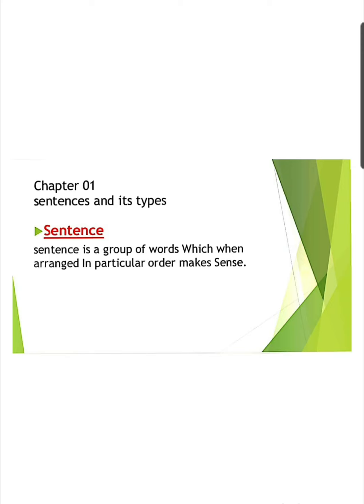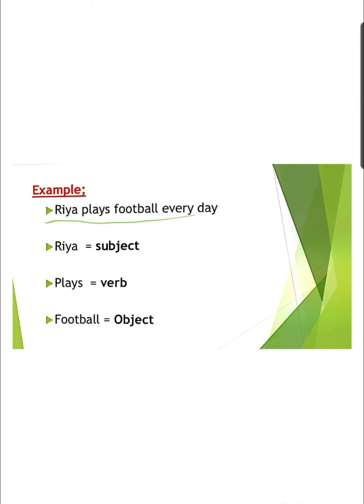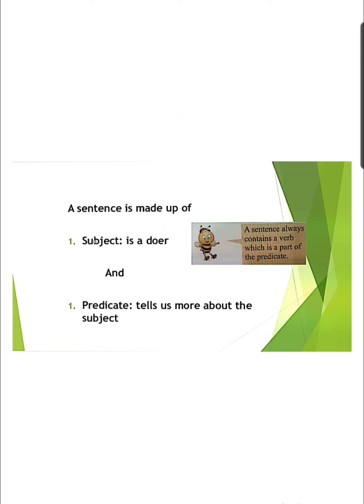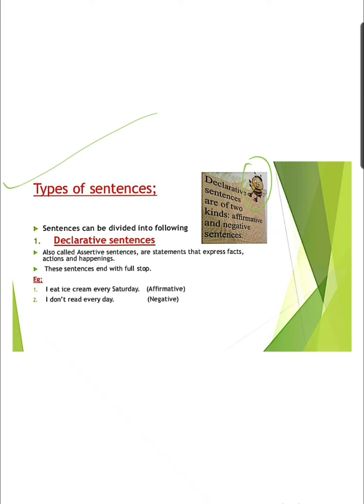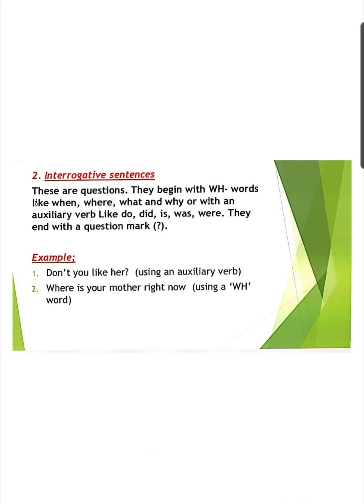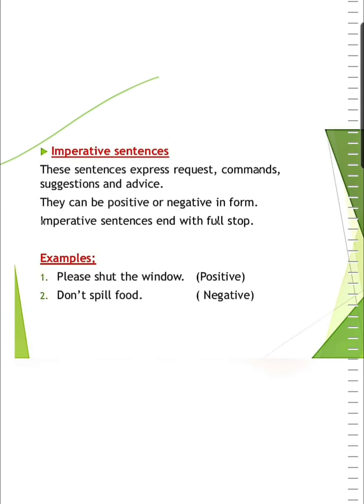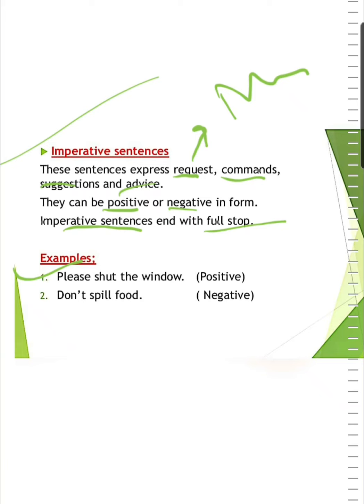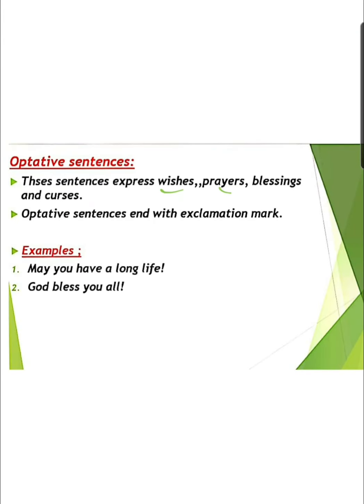sentence and it’s types